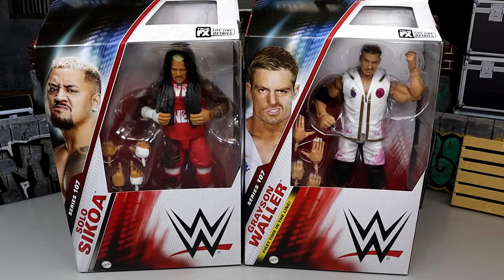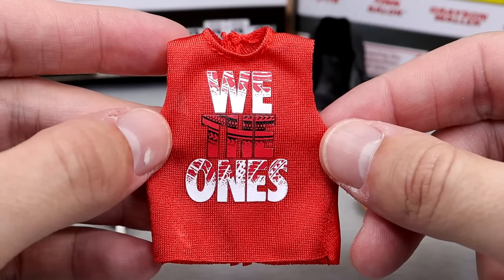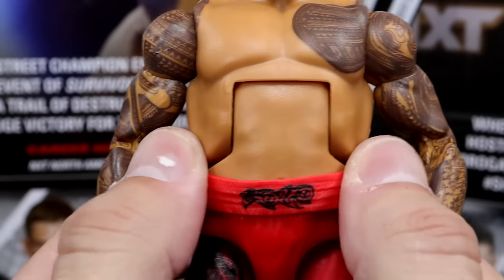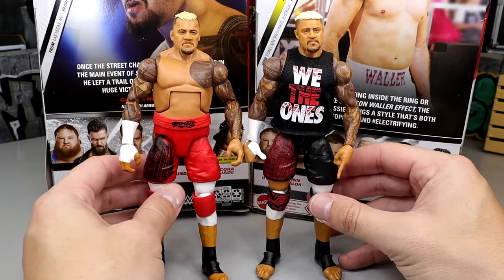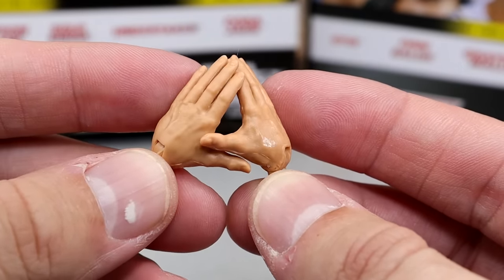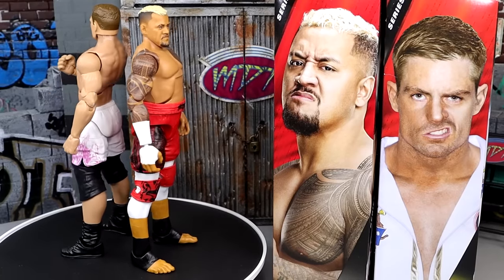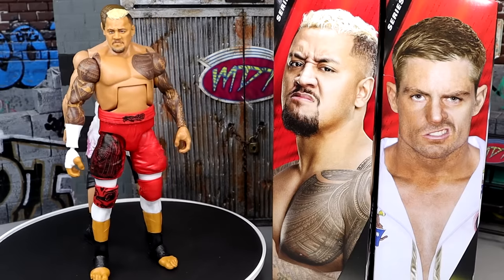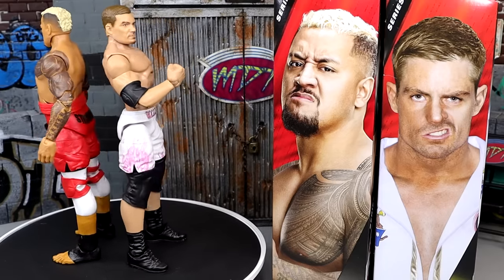WWE ELITE 107 SOLO SIKOA & GRAYSON WALLER FIGURE REVIEW!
My Damn Toys WWE Elite Series 107

Defend the Bloodline with Solo Sikoa in Mattel WWE Elite Series 107! The tribal enforcer is ready for WarGames with a stony headscan featuring his two-tone hairstyle. He matches his Survivor Series team in red MMA-style shorts with an asymmetric black tribal print. His look is complete with accurate tribal tattoos, black foot wraps, red-and-black tribal design knee pads, and a taped hand and forearm for delivering the Samoan Spike. Solo’s accessories include two additional sets of hands for accurate Bloodline poses as well as a black towel!

Solo Sikoa - WWE Elite 107 WWE Toy Wrestling Action Figure by Mattel!

Make moments with the first-ever action figure of the Aussie icon, as Grayson Waller (White & Pink) debuts in Mattel WWE Elite Series 107! Your host of the Grayson Waller Effect arrives in the line with a sneering headscan. Waller comes wearing white-and-pink boxing trunks with abstract detailing and “WALLER” waist print. He’s also wearing black laced boots and knee pads, and his look is complete with a removable molded white vest featuring pink abstract detailing and chest logos. Waller’s accessories include two additional sets of hands for accurate posing!

Grayson Waller (White & Pink) - WWE Elite 107 WWE Toy Wrestling Action Figure by Mattel!